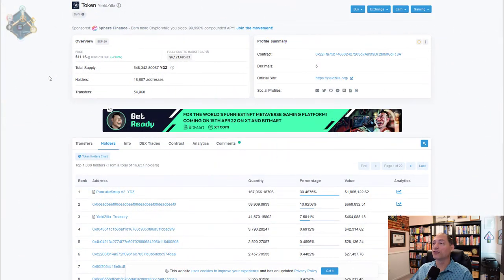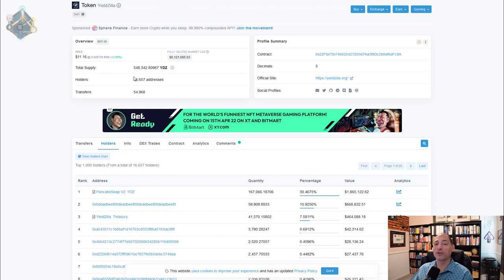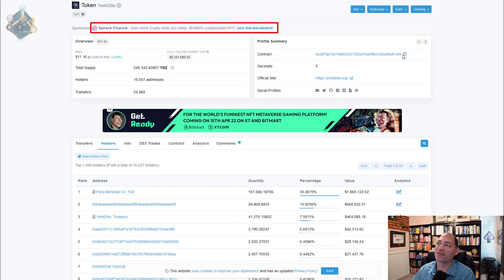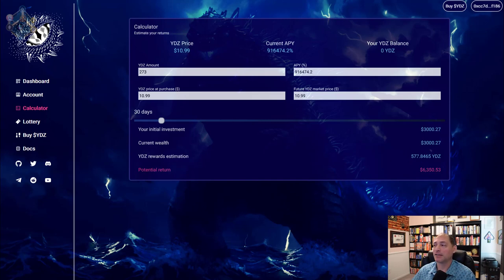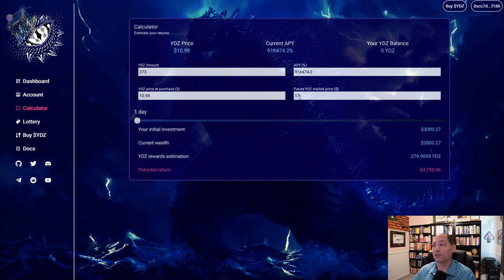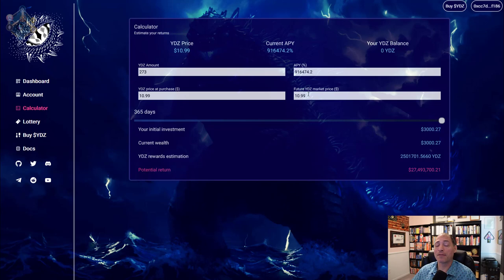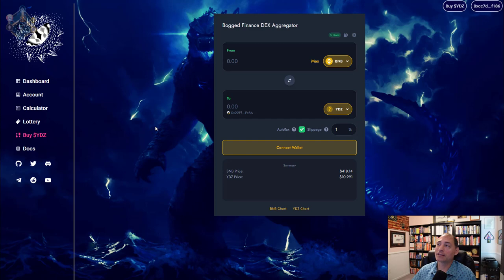Yieldzilla (YDZ) CMC Corrected!! P2E NFT Info | Swap Launched | 916,474% APY | LARGEST APY TOKEN!!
In today's content I address YieldZilla's CoinMarketCap warning update that finally removed this inaccurate warning from their listing.  There was an immediate price increase as a result and the project is finally on a level playing field with other rebase tokens.  If you consider a level playing field having an APY of 3 times that of the biggest rebase projects on the market now.  This is the highest APY token available right now!! The team also released some images for their P2E NFT game and launched a swap integration with their application.

(We both get $25 USD)
(Titanium Seed Phrase Storage Set)